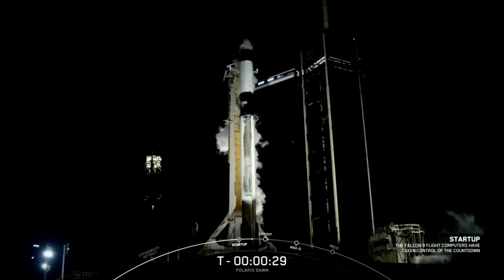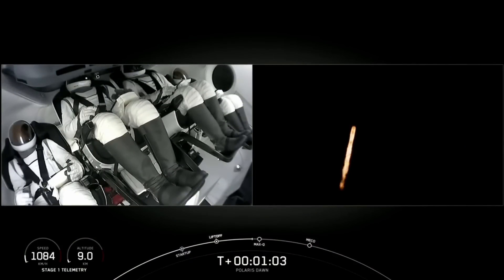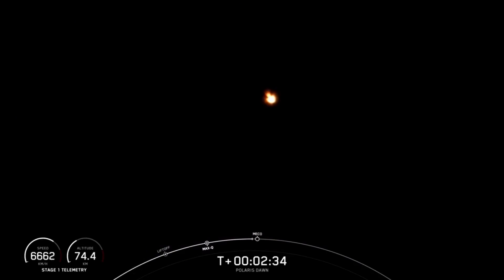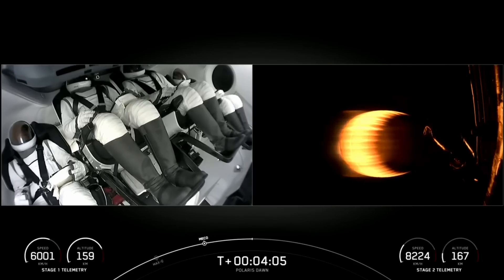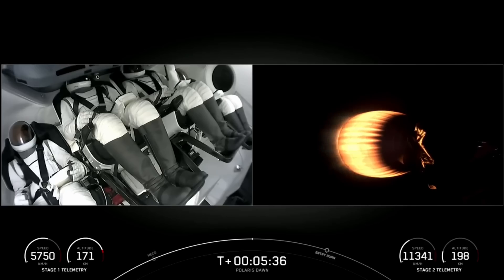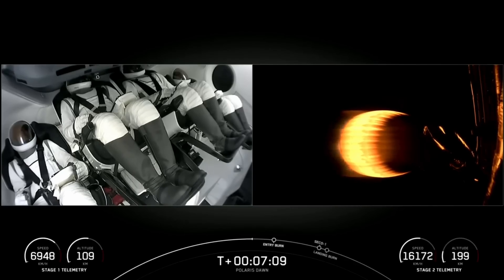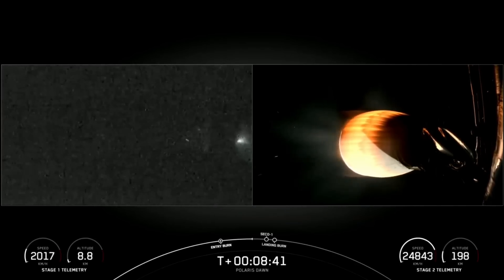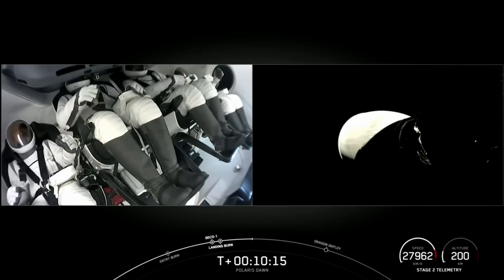Blastoff! SpaceX launches Polaris Dawn crew on first private spacewalk mission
A SpaceX Falcon 9 rocket launched the Polaris Dawn private spacewalk mission from NASA's Kennedy Space Center in Florida on Sept. 10, 2024. Full Story

The Polaris Dawn crew consists of billionaire entrepreneur Jared Isaacman, who funded and will command the mission; pilot Scott "Kidd" Poteet, a retired U.S. Air Force lieutenant colonel; and mission specialists Sarah Gillis and Anna Menon, both of whom are SpaceX engineers, according to Space.com.

Credit: SpaceX